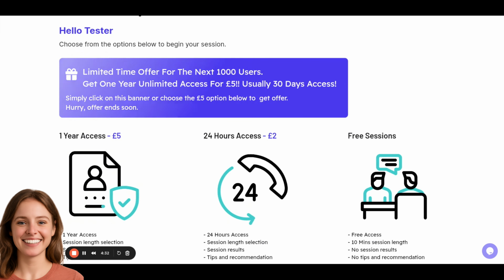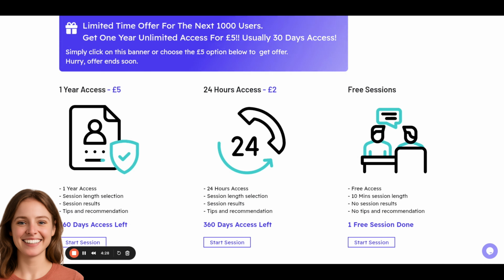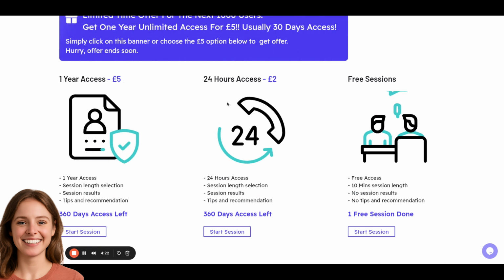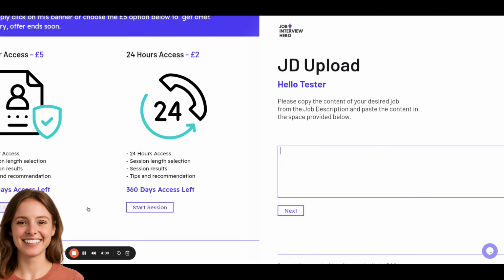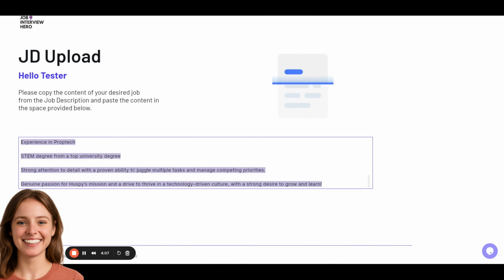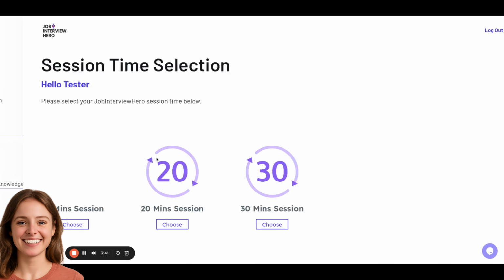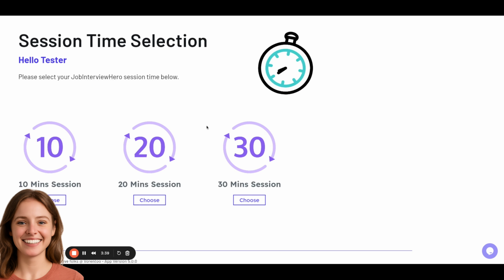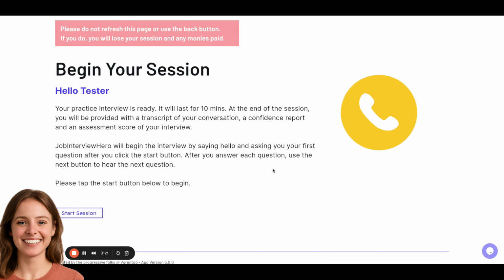JIH Demo 2